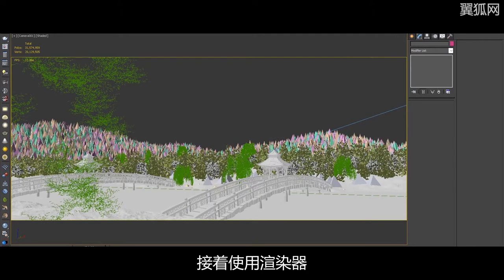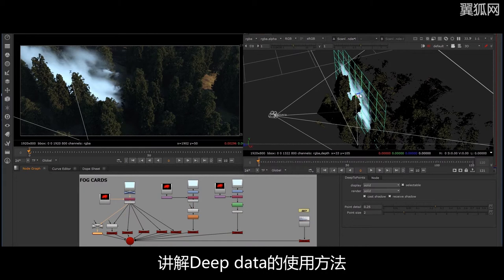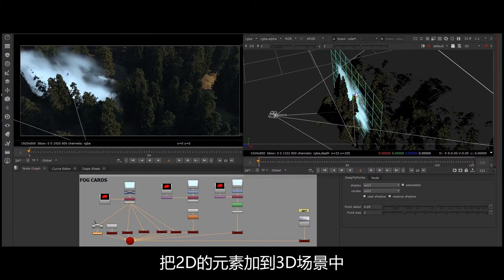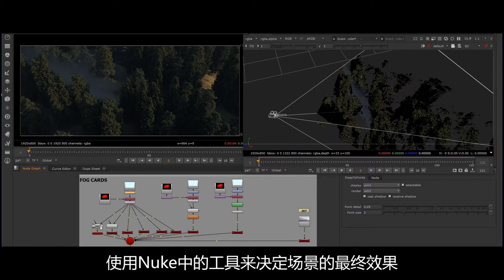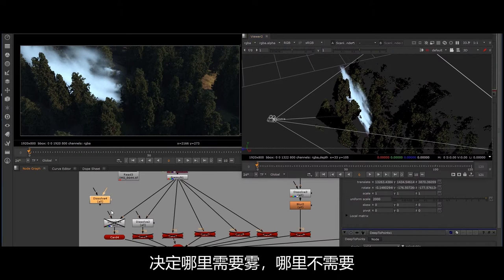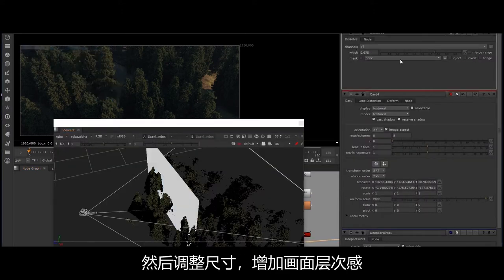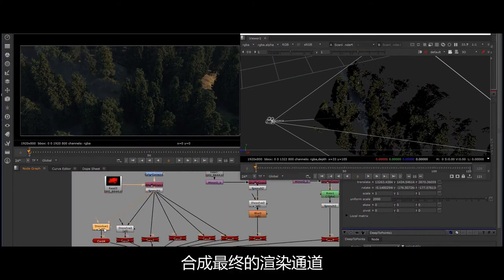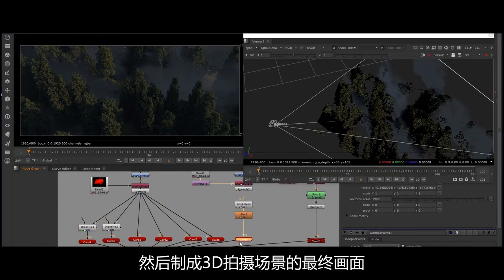Tutorial Trailer: CG Movie Shot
Tutorial: CG Movie Shot

Anthony Eftekhari, the VFX Art Director at Blizzard Entertainment. He will tell you in this exclusive tutorial on Yiihuu about 3D Concept Composition and CG Cinematic Scene Design. It contains three separated cases with explanation of 3D aided concept design and dynamic scenes composition workflow on Nuke. You will learn the advanced techniques by learning in-depth scene layout, lighting, and atmosphere creating. Click to know why it is worth learning.

Language: Two versions, English and Chinese

Software: 3ds Max, Photoshop, V-ray, Nuke